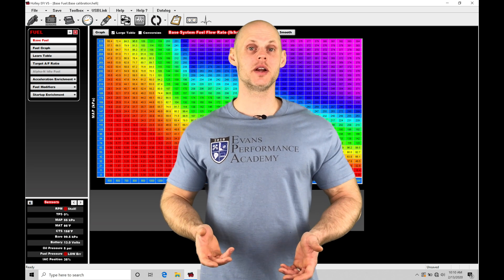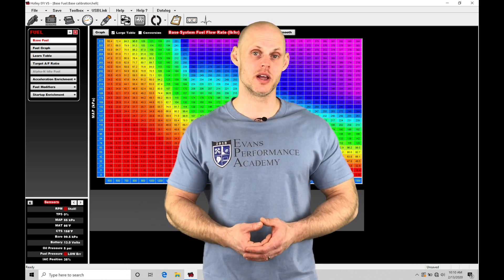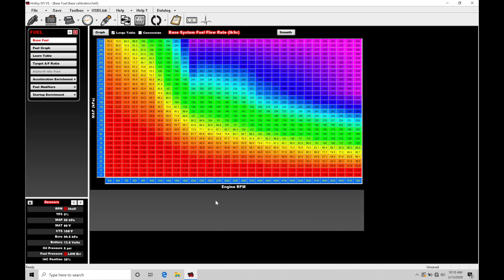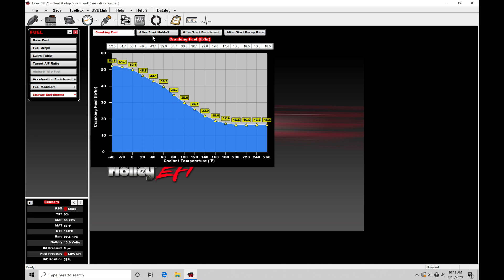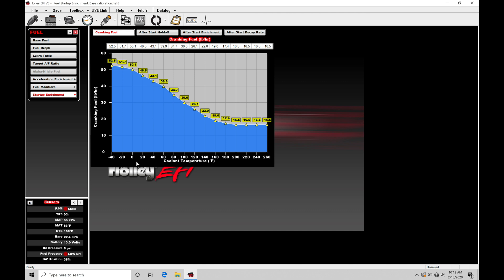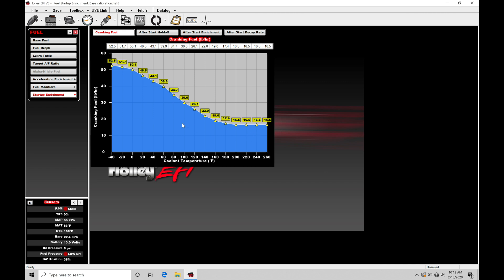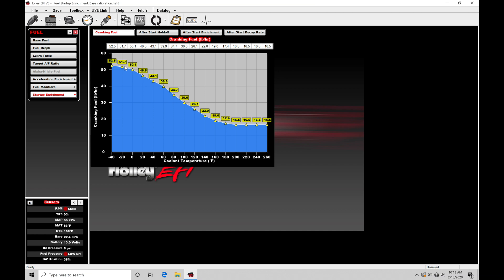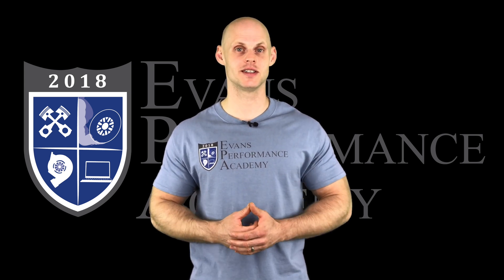Holley EFI Training Course Part 16: Start-Up Fuel Enrichments | Evans Performance Academy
Holley EFI Training Course Part 16: Start-Up Fuel Enrichments walks you through using the cranking fuel & after-start enrichment tables to achieve proper crank to fire on engine start-up.